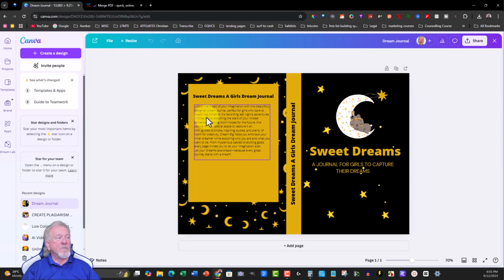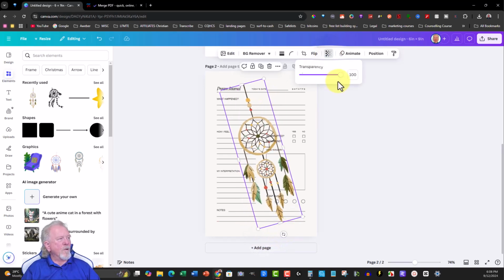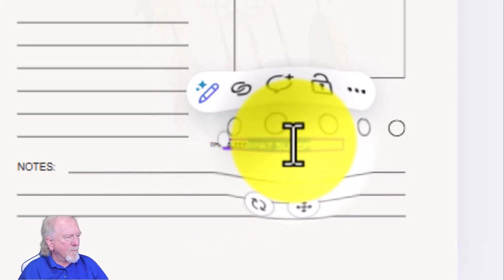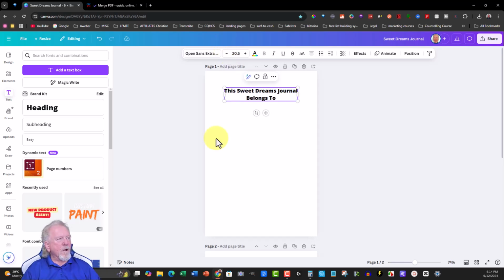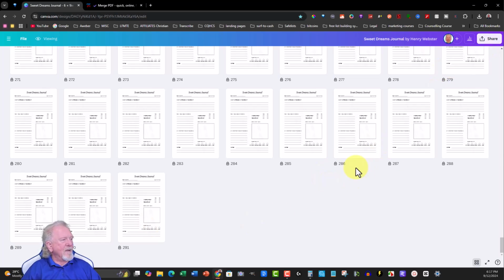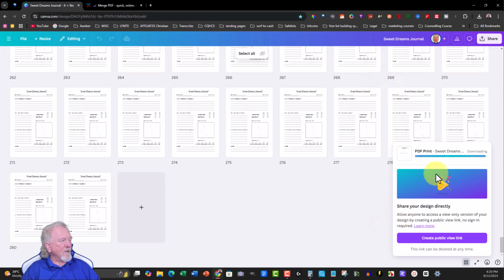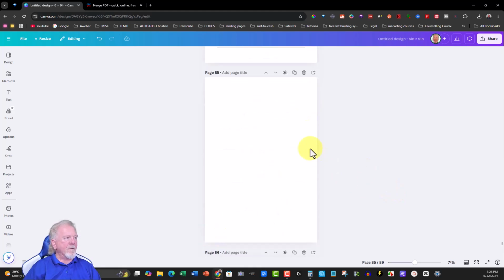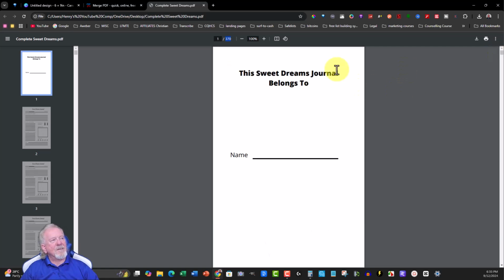Create Free Low Content for Amazon KDP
In this video, we will be discussing how to Create Free Low Content for Amazon KDP

Want to create free low content for Amazon KDP and start earning passive income? In this video, I’ll show you how to design low content books like journals, planners, and notebooks without spending a cent. You’ll learn exactly how to create free low content that you can easily upload to Amazon KDP.

If you’re looking to make money online, this is one of the simplest and most cost-effective ways to get started. I’ll also walk you through how to create low content to sell on Amazon KDP, helping you understand the process step-by-step.

Ready to discover how to make money on Amazon KDP? Whether you're a beginner or experienced, this method will show you how to leverage Amazon KDP to build your online income stream.

Let’s dive in and start creating!